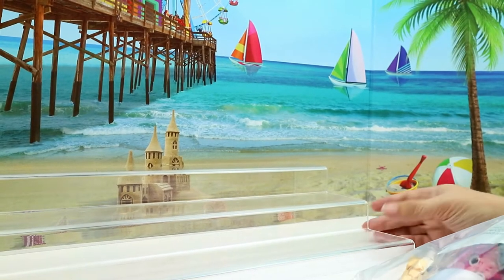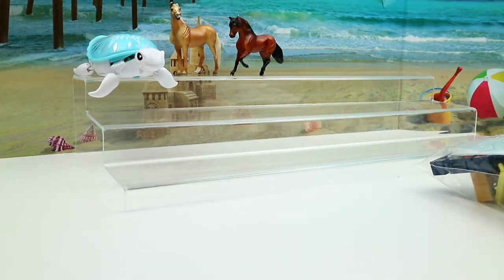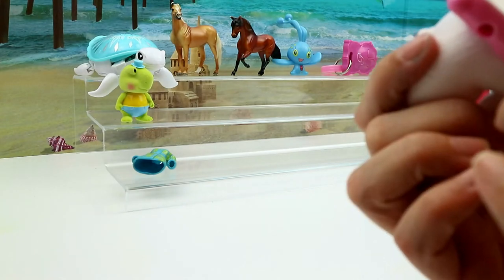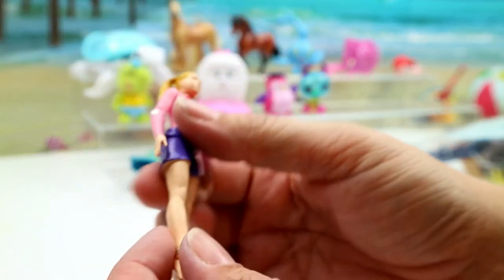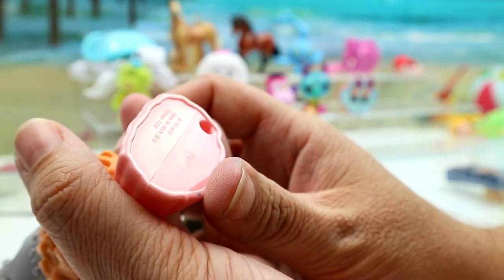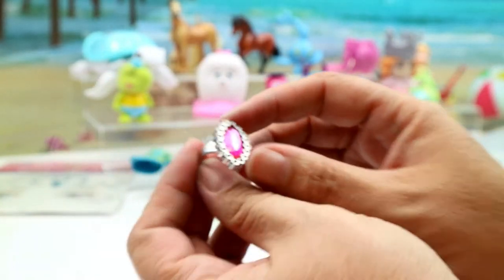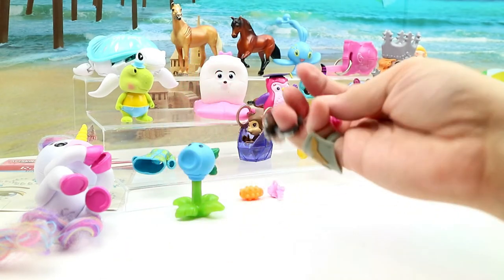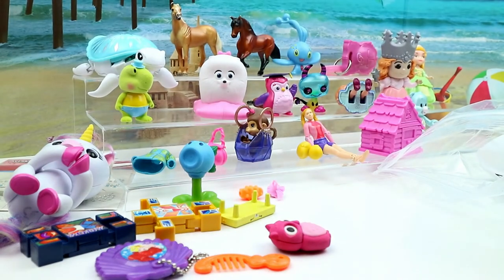Thrift Haul | Bag O Fun #48 | Unicorn Fingerling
Send Fan Mail to:
Crazee42382